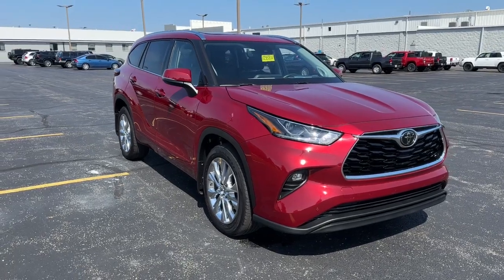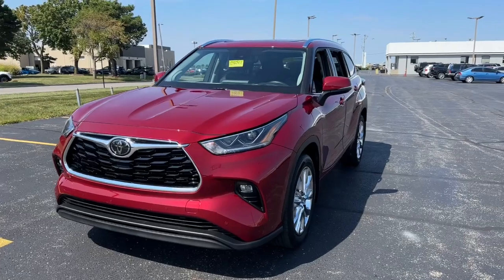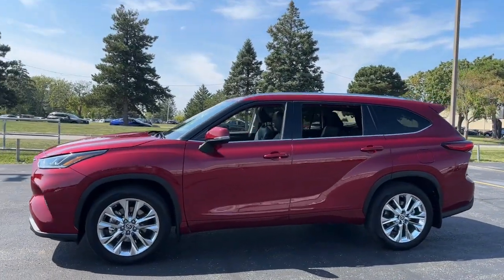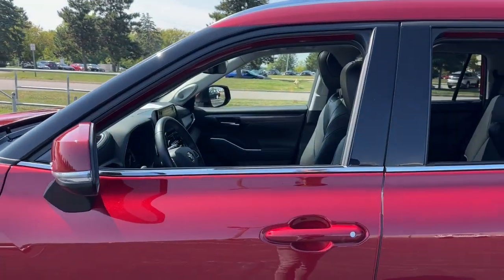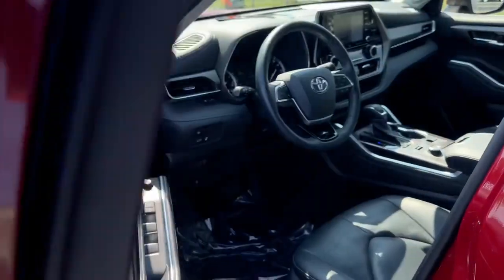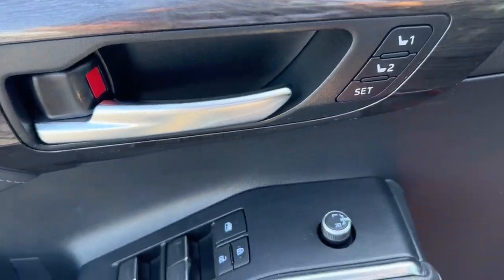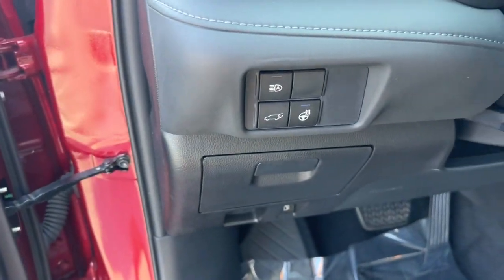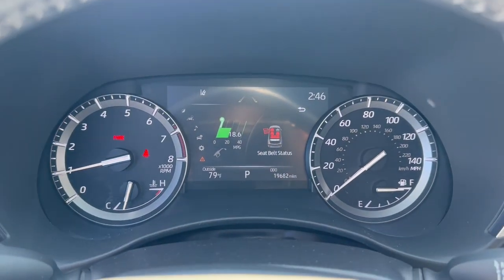2020 Toyota Highlander dayton, vandalia, middletown, englewood, beavercreek V23581A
Ruby Flare Pearl Used 2020 Toyota Highlander Limited available in Vandalia, Ohio at Joseph Airport Toyota. Servicing the Dayton, Vandalia, Middletown, Englewood and Beavercreek, OH area.

Joseph Airport Toyota
1180 W National Rd

Certified. Ruby 2020 Toyota Highlander Limited AWD 8-Speed Automatic 3.5L V6 DOHC AWD.brbr**CERTIFIED LIFETIME POWERTRAIN WARRANTY** Odometer is 23046 miles below market average! 20/27 City/Highway MPGbrbrCertification Program Details: We know that shopping for a pre-owned vehicle can be full of uncertainties. We are so confident in OUR pre-owned vehicles that we have covered them with our YES PLAN Certified program. Enjoy the peace of mind of a true NATIONWIDE powertrain warranty. Worry free ownership, Only from Joseph Airport.brWe know that shopping for a pre-owned vehicle can be full of uncertainties. We are so confident in OUR pre-owned vehicles that we have covered them with our Joseph Airport Toyota Lifetime Powertrain Warranty program. Enjoy the peace of mind of a true NATIONWIDE powertrain warranty. Worry free ownership, Only from Joseph Airport.
Navigation system: Dynamic Navigation with up to 3-year trial,11 Speakers,AM/FM radio: SiriusXM,Radio: Premium Audio w/JBL Clari-Fi,Air Conditioning,Automatic temperature control,Front dual zone A/C,Rear air conditioning,Rear window defroster,Memory seat,Power driver seat,Power steering,Power windows,Remote keyless entry,Steering wheel mounted audio controls,Four wheel independent suspension,Speed-sensing steering,Traction control,4-Wheel Disc Brakes,ABS brakes,Dual front impact airbags,Dual front side impact airbags,Emergency communication system: Safety Connect with 3-year trial,Front anti-roll bar,Knee airbag,Low tire pressure warning,Occupant sensing airbag,Overhead airbag,Rear anti-roll bar,Power moonroof,Rear Bumper Applique,Power Liftgate,Brake assist,Electronic Stability Control,Exterior Parking Camera Rear,Auto High-beam Headlights,Delay-off headlights,Front fog lights,Fully automatic headlights,Panic alarm,Security system,Active Cruise Control,Speed control,Body Side Molding (TMS),Bumpers: body-color,Heated door mirrors,Power door mirrors,Roof rack: rails only,Spoiler,Turn signal indicator mirrors,All Weather Floor Liners,Apple CarPlay/Android Auto,Auto-dimming Rear-View mirror,Cargo Liner,Door Edge Guards,Driver door bin,Driver vanity mirror,Front reading lights,Garage door transmitter: HomeLink,Heated steering wheel,Heated/Ventilated Front Bucket Seats,Illuminated entry,Leather Shift Knob,Outside temperature display,Overhead console,Passenger vanity mirror,Rear reading lights,Sun blinds,Tachometer,Telescoping steering wheel,Tilt steering wheel,Trip computer,3rd row seats: split-bench,Front Bucket Seats,Front Center Armrest,Heated front seats,Leather Seat Trim,Power passenger seat,Reclining 3rd row seat,Split folding rear seat,Ventilated front seats,Passenger door bin,Alloy wheels,Wheels: 20 Alloy w/Plastic Cap,Rear window wiper,Variably intermittent wipers,3.003 Axle Ratio